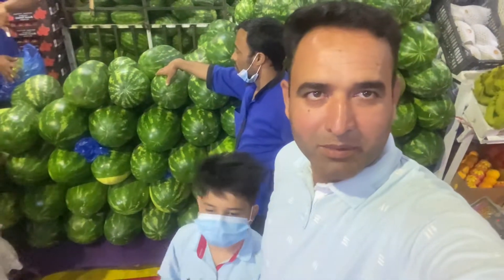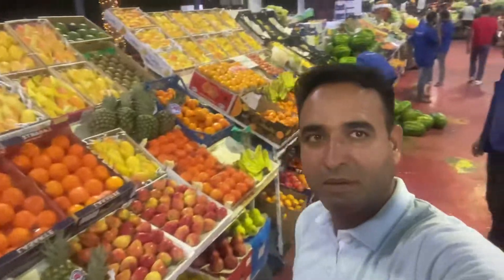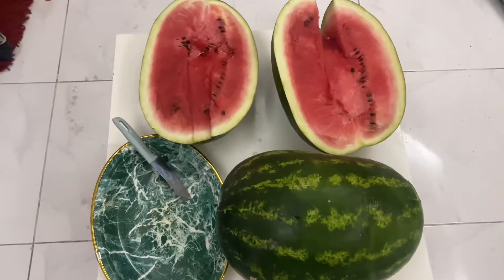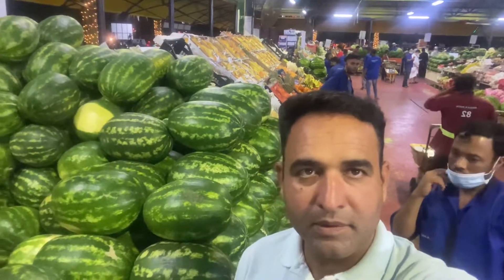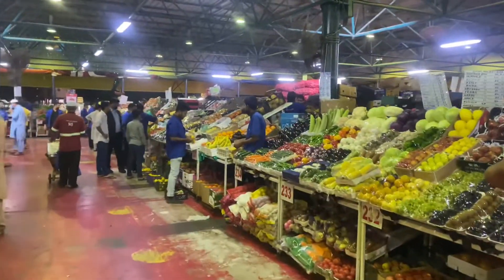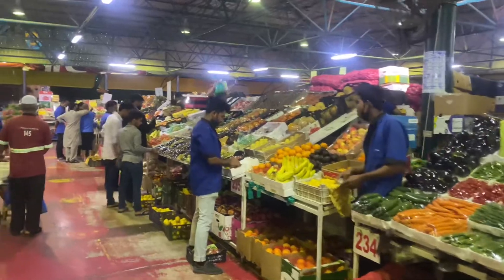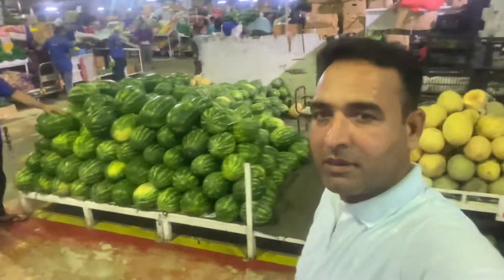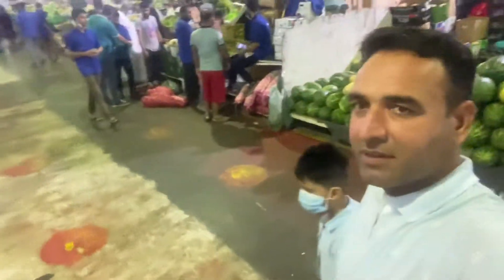Biggest market of the Middle East /Fruit and vegetables market Dubai /dubai plus